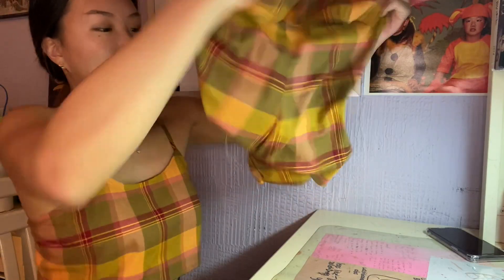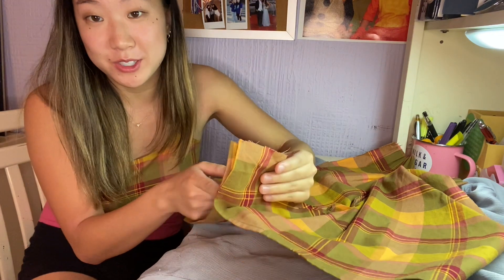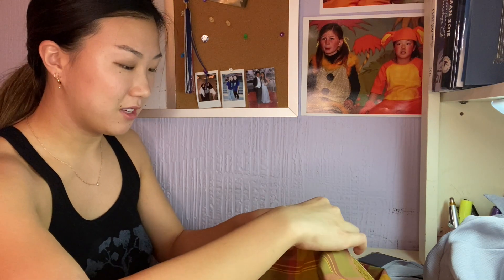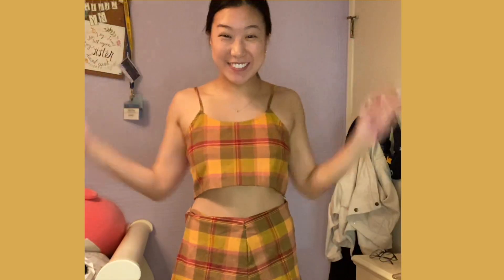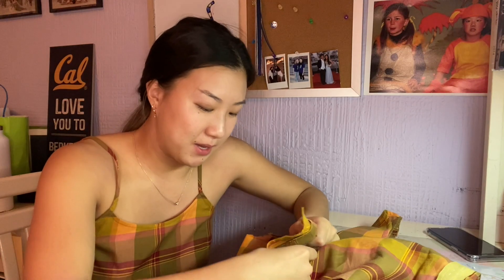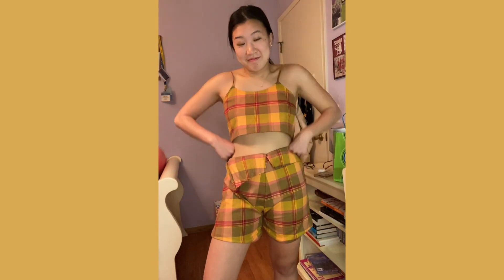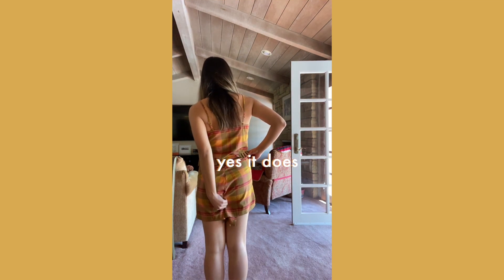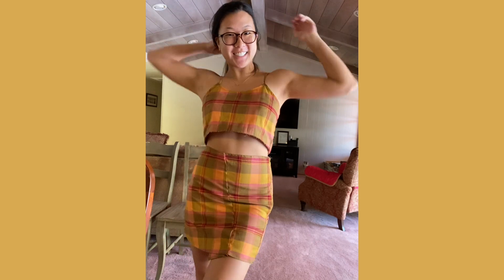How to make a Crop Top and Bodycon Skirt Matching Set from a dress (ft. Twice More & More Cover LOL)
HAHA I spent too long messing up this one 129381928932 times but it turned out p well I think:)

Party Favor - Billie Eilish (Instrumental)
Cliche - mxmtoon (Instrumental)
Falling for U - Peachy!, mxmtoon (instrumental)
Prom Dress - mxmtoon (instrumental)
More & More - TWICE